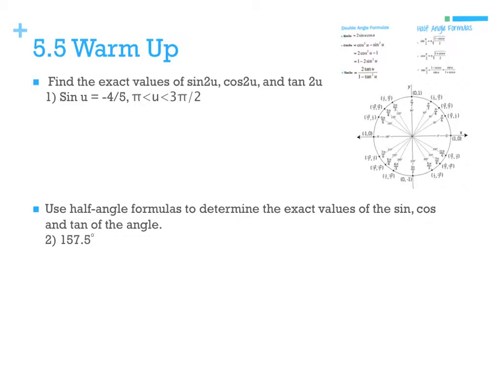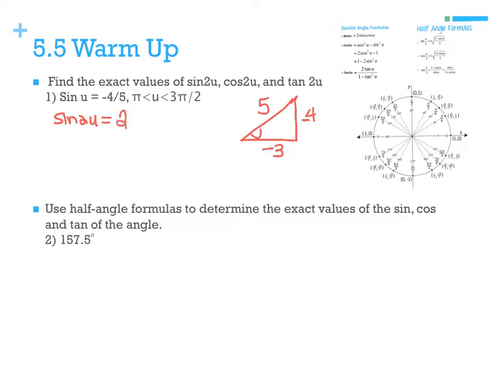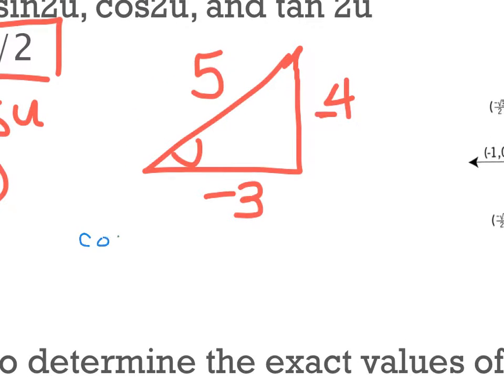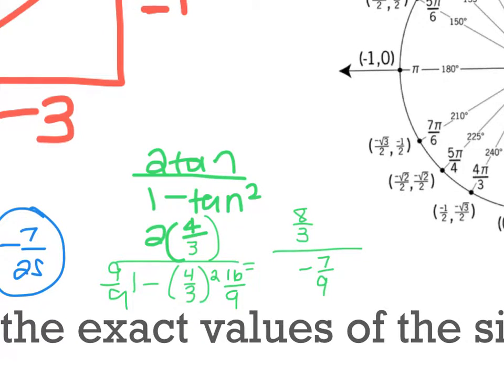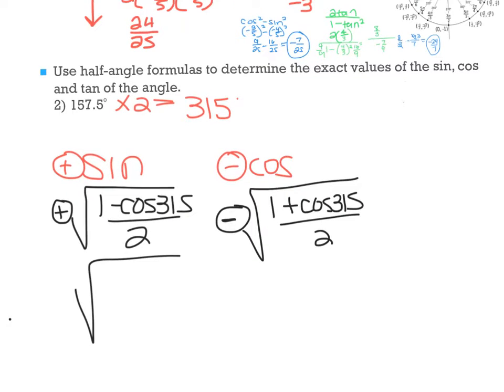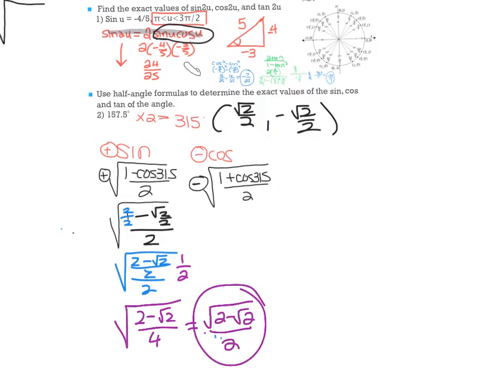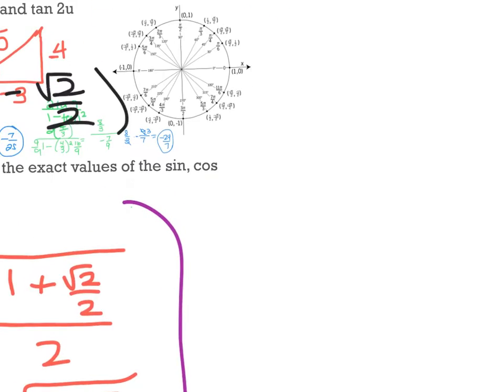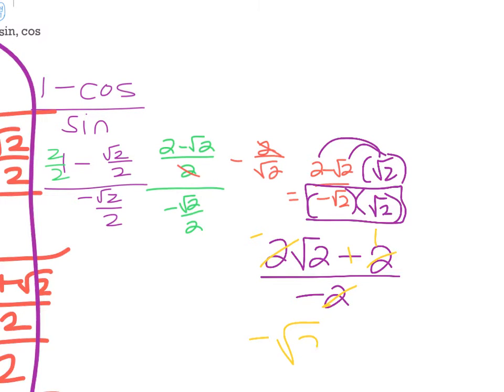12.7 - 5.5 warm up